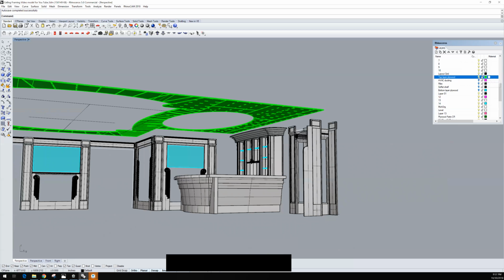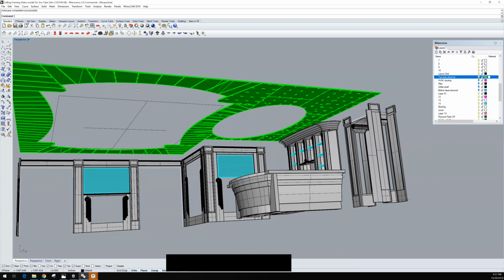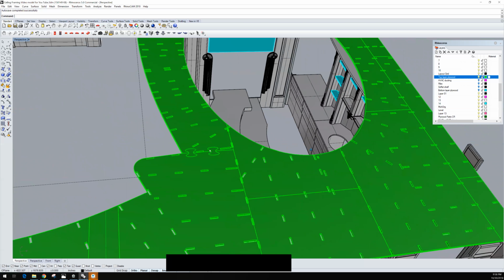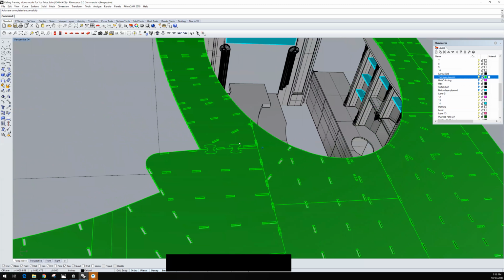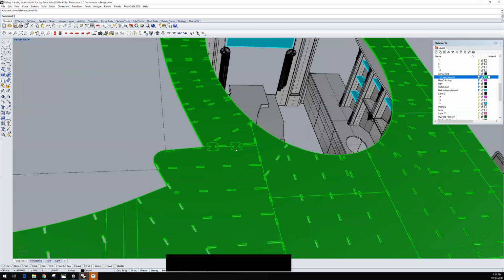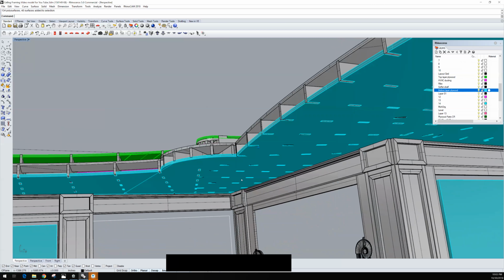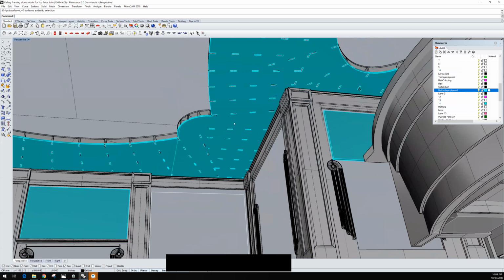Custom Ceiling (BIM project)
Using BIM workflow to enhance the implementation of complex design in tight spaces.